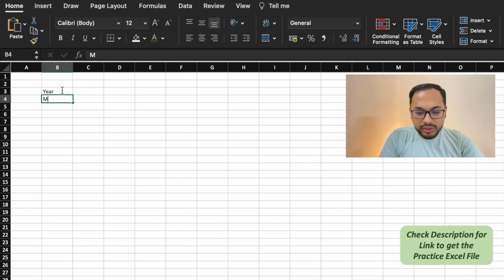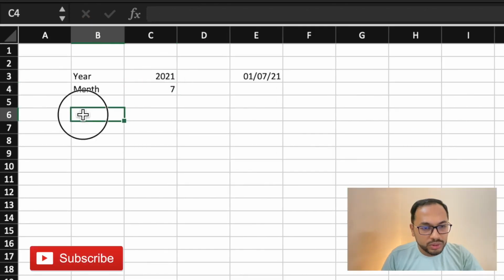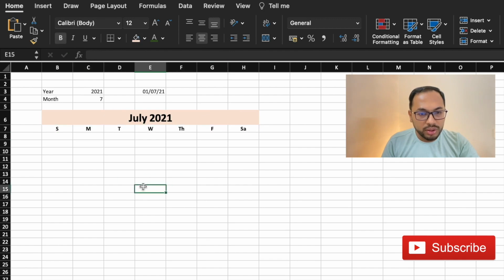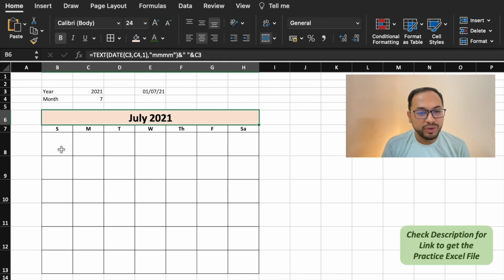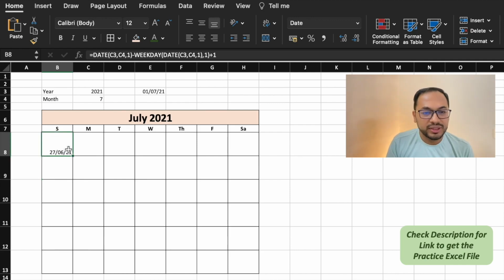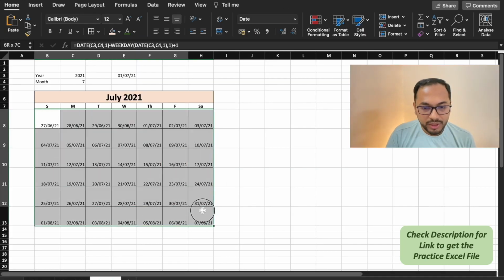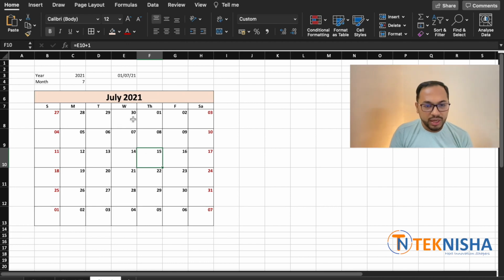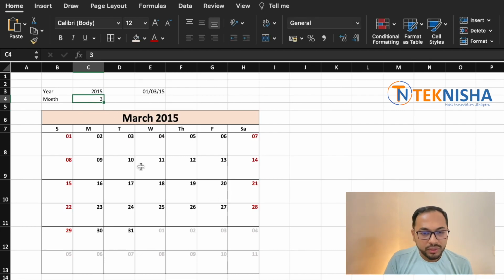Create a Calendar in Excel - Tutorial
In this Tutorial learn to create a Dynamic Calendar in Simple & Easy steps.

Recommended Gadgets/Products: